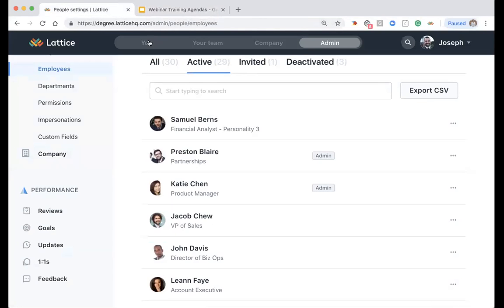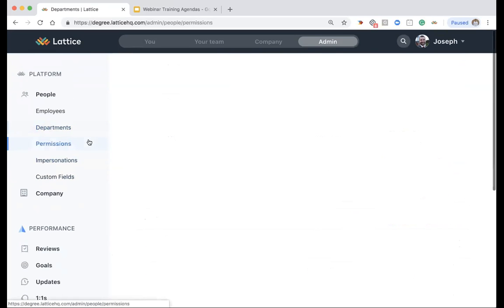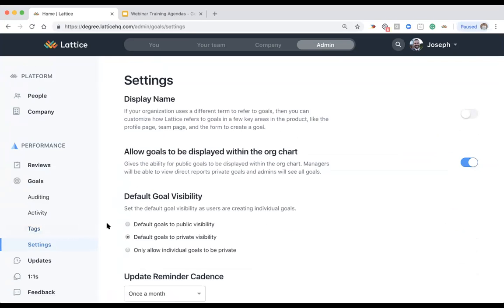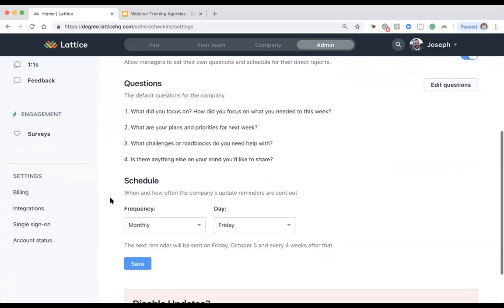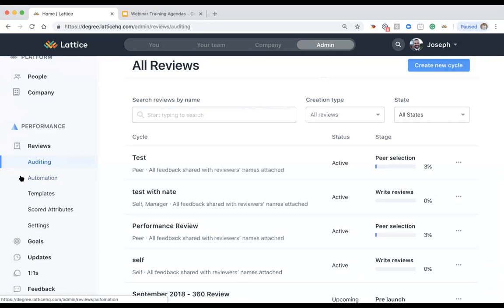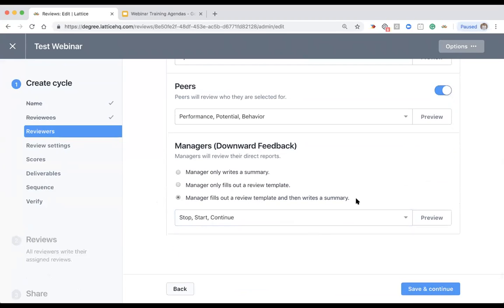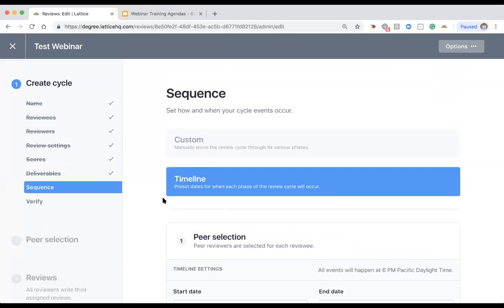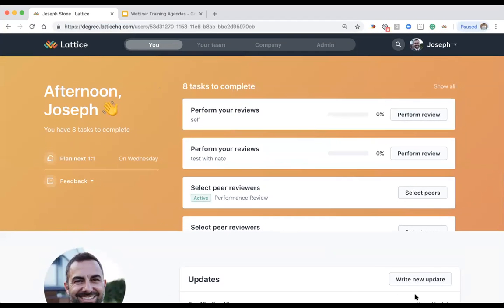Admin Training Q4 2018